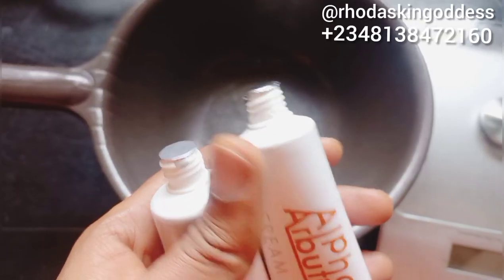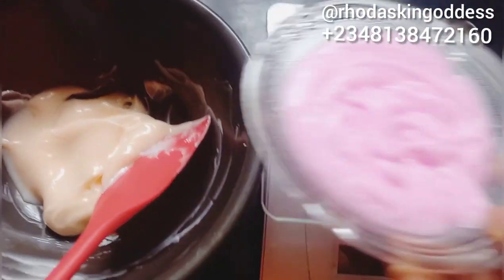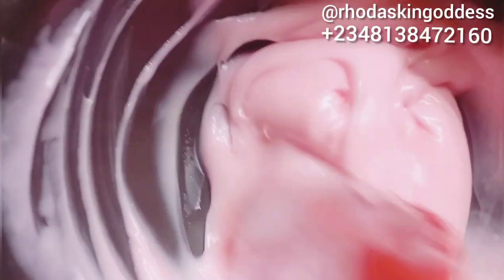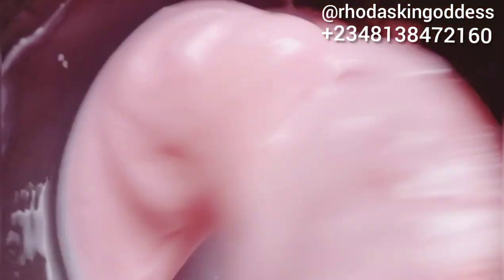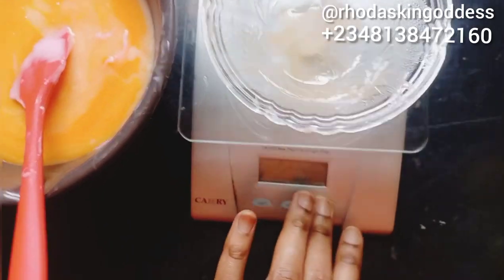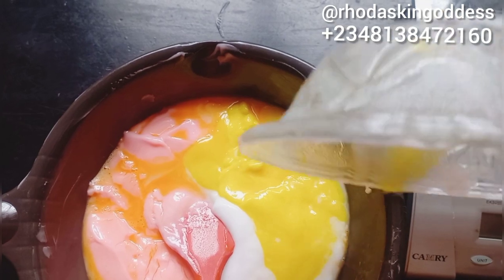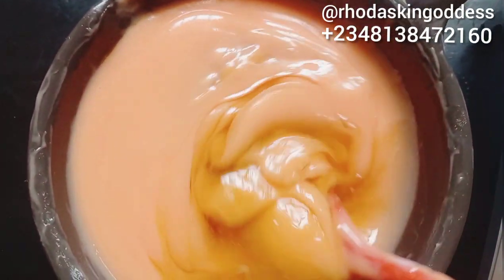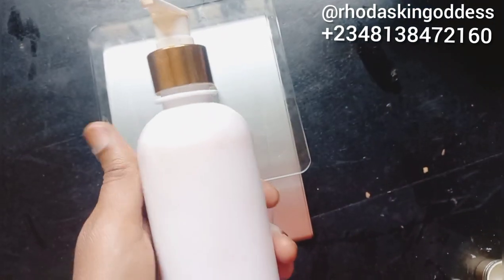How to Promix Snow White Lotion for Healthy Whitening Flawless Skin/ Strong Whitening Lotion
For Consultation/Enquries click on the whatsapp link 🔗 below👇to chat me up directly on WHATSAPP